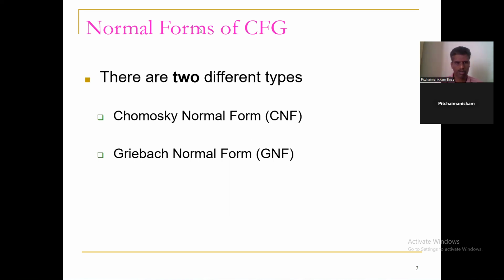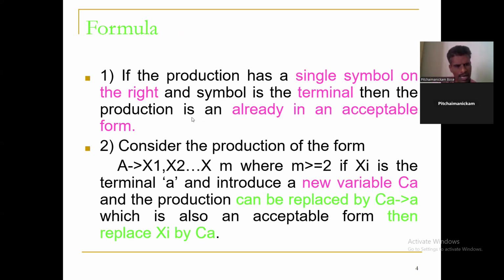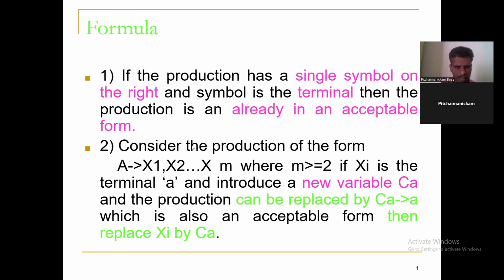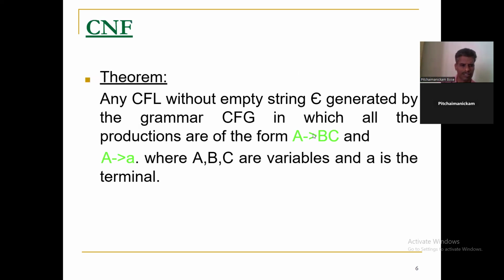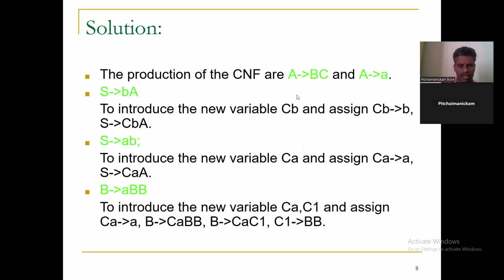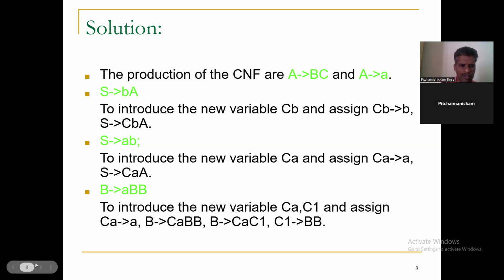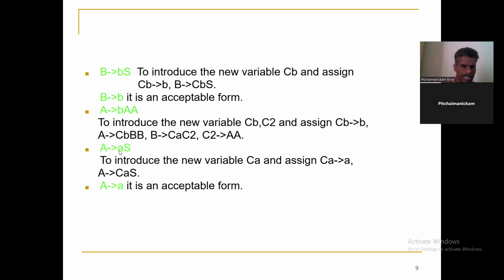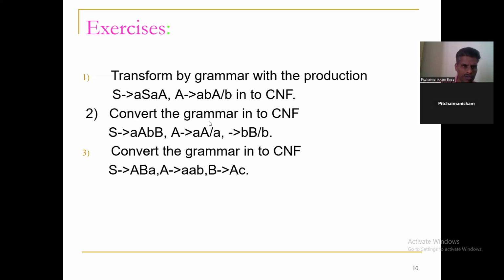FLA Chomosky Normal Form